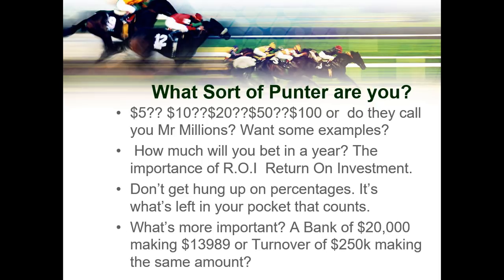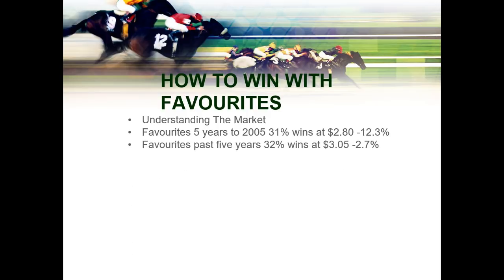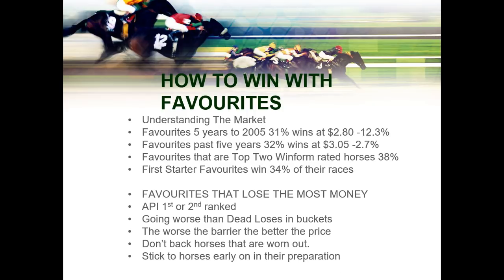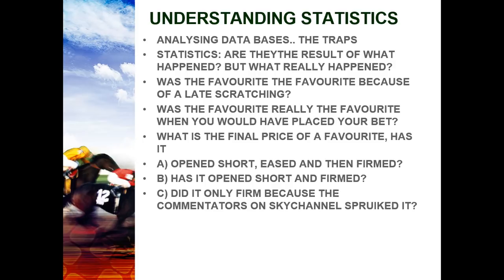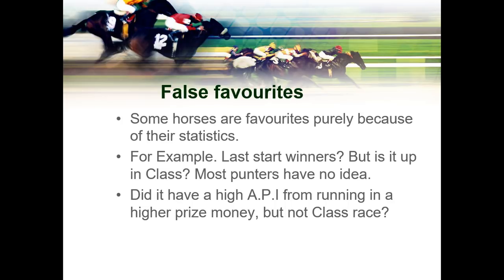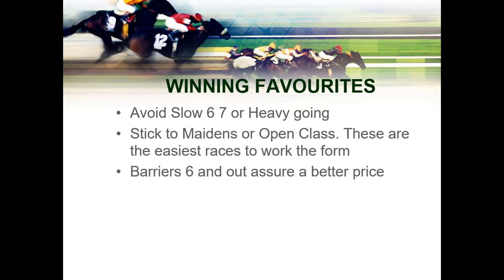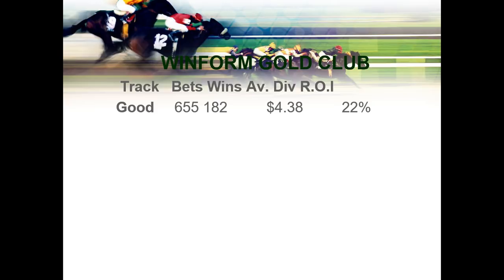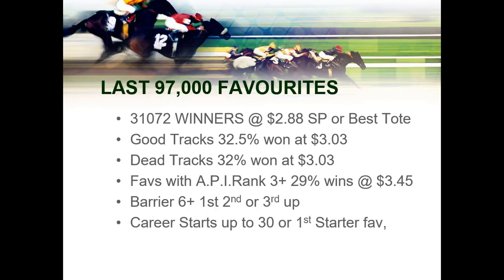Horse Racing Australia Video Seminar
Winform Ratings Video Seminar